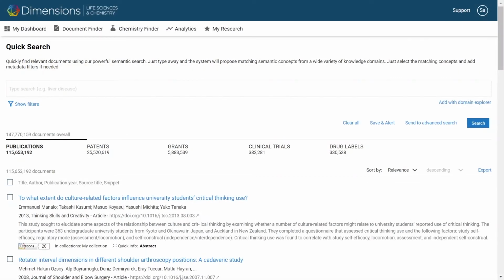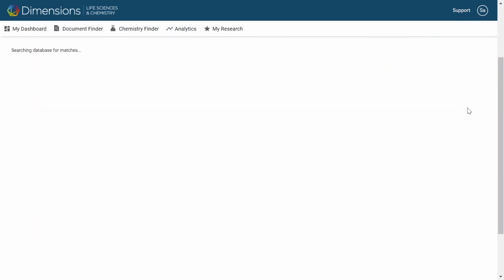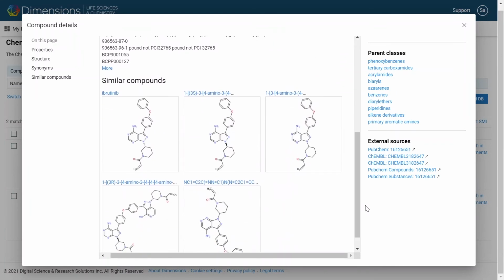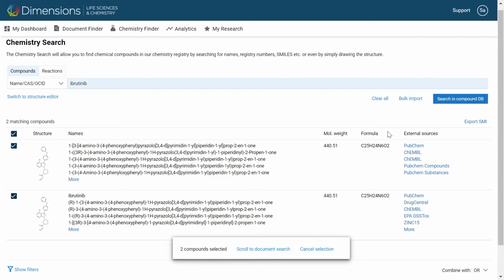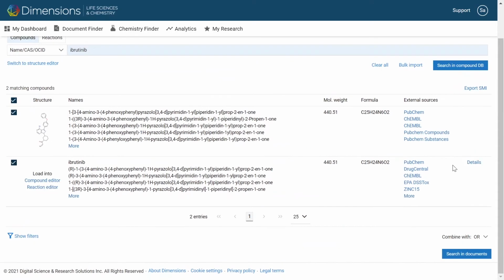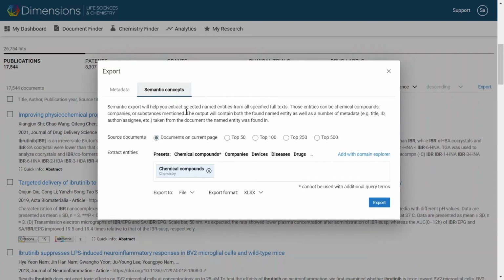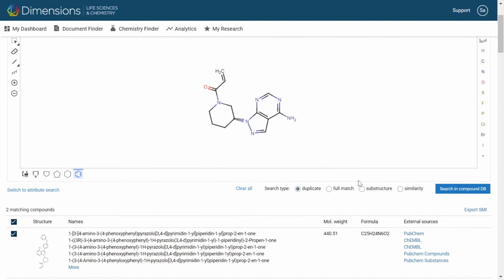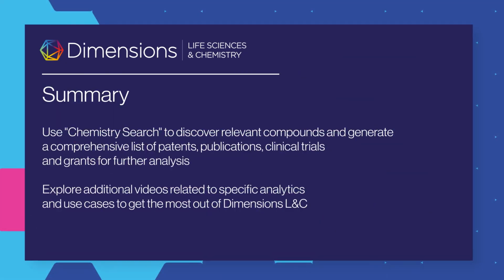Dimensions L&C — How to run a chemical structure search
Learn how to run a chemical structure search using the powerful search capabilities of Dimensions L&C. In a couple of clicks, Dimensions L&C can help you quickly find chemical compounds in our chemical registry of over 130 million compounds, and generate a comprehensive list of related scientific documents.